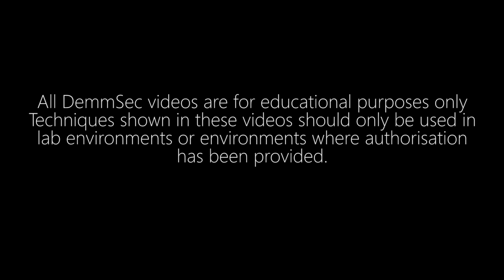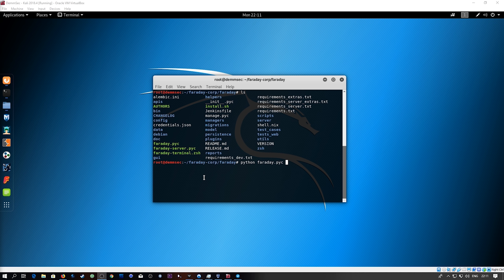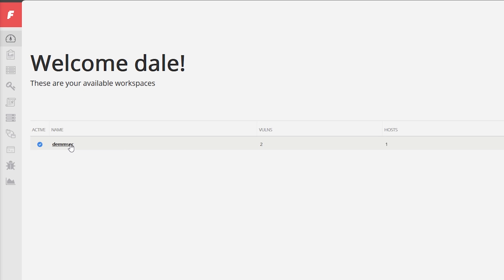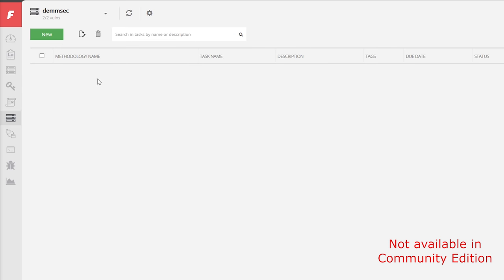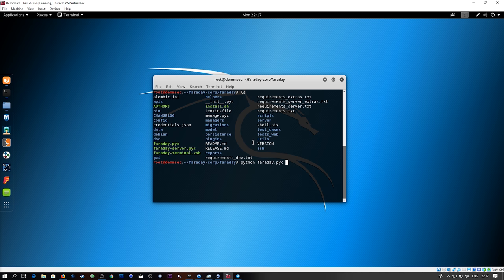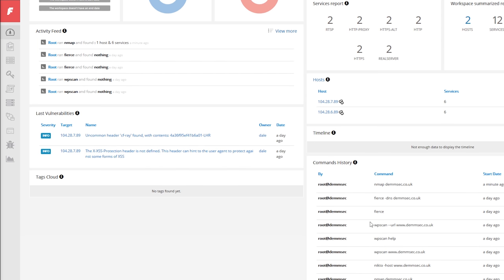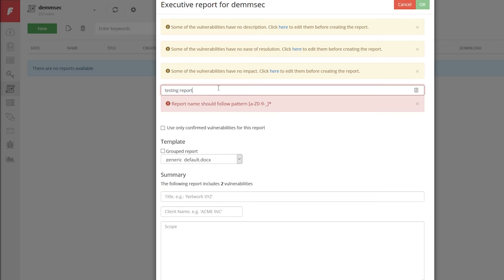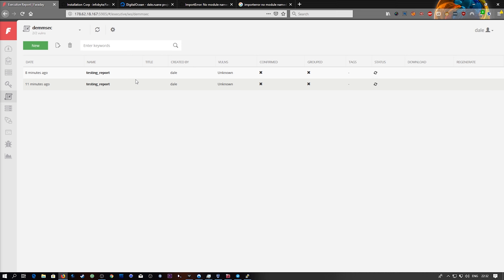First Look at Faraday | Collaborative Pentesting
This week we take a look at Faraday. A piece of software which allows you to collaborate on penetration tests, with a lot of awesome features!